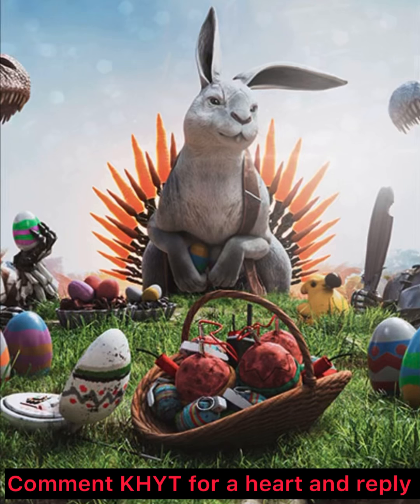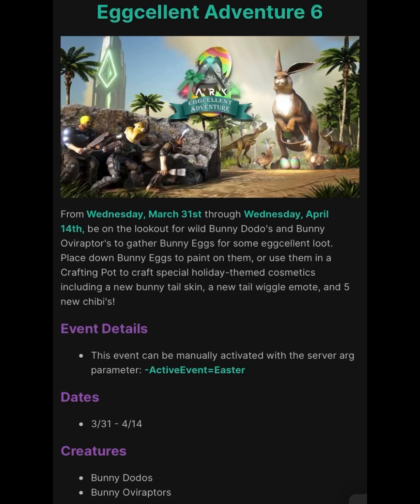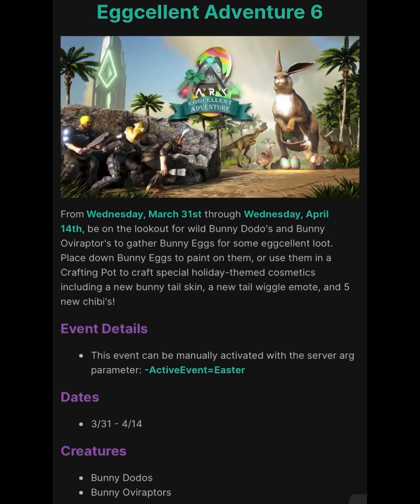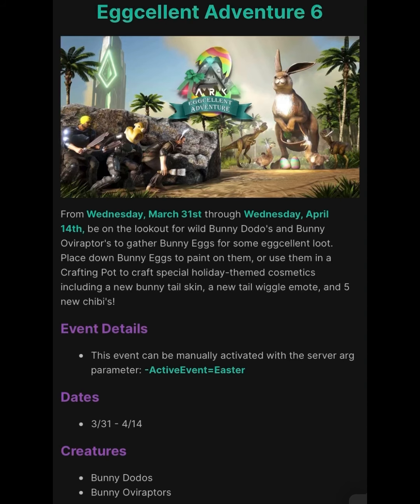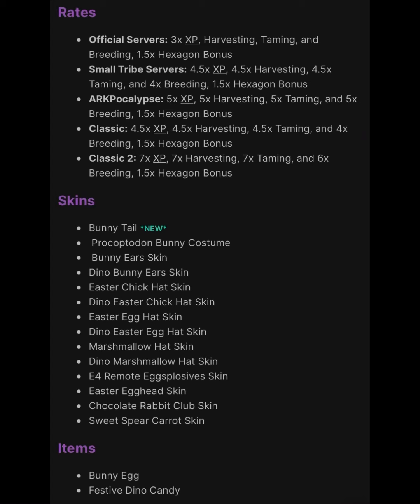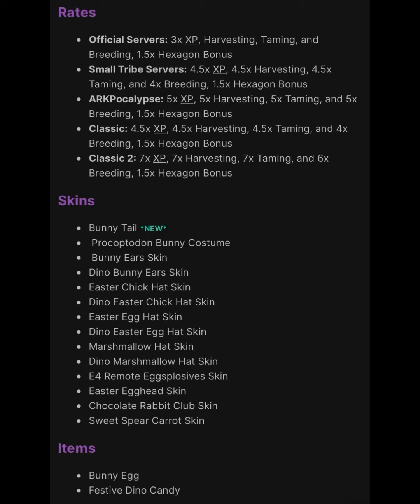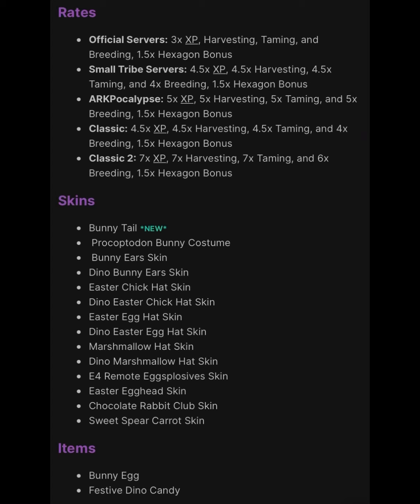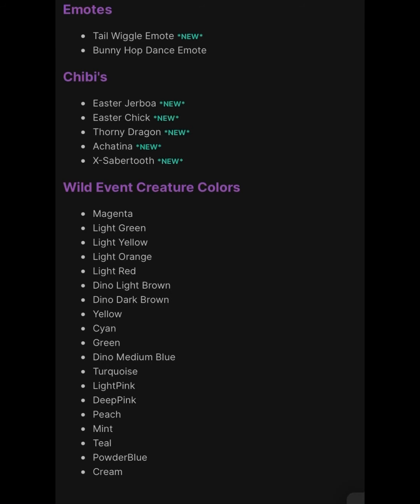EASTER UPDATE, NEW ITEMS AND RATES + MORE (ARK : SURVIVAL EVOLVED)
In this video I will be going through the new Easter update that’s set to go live very soon on ark survival evolved in this update there’s quite a few new features and items that have been added I hope this helps and I hope you enjoy.